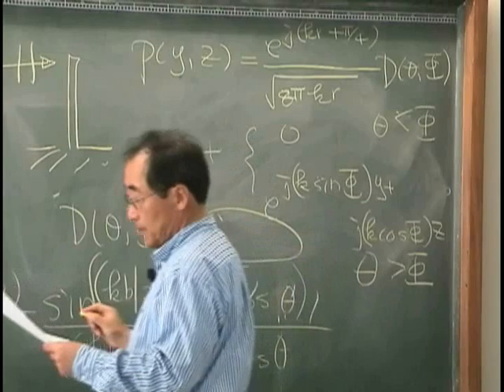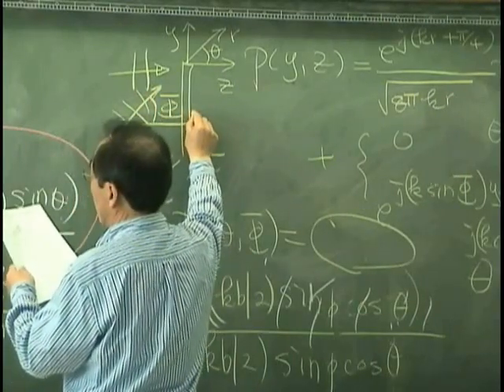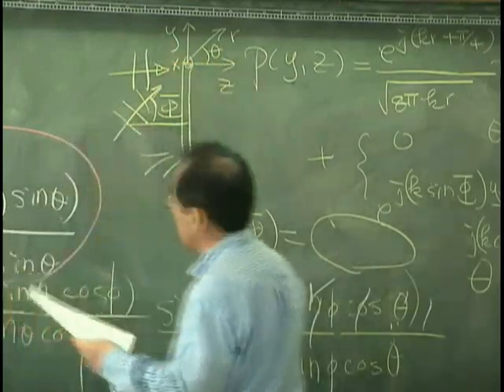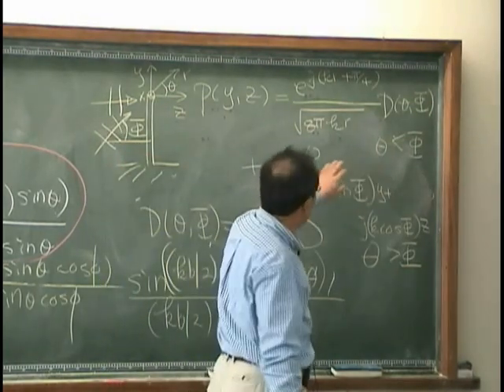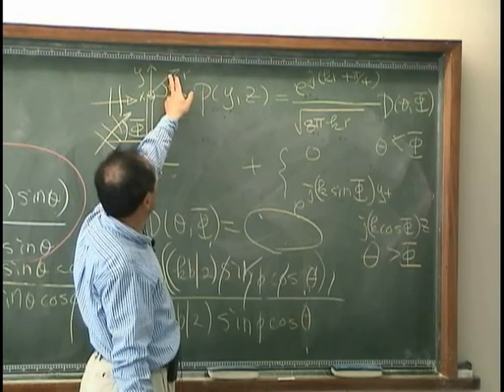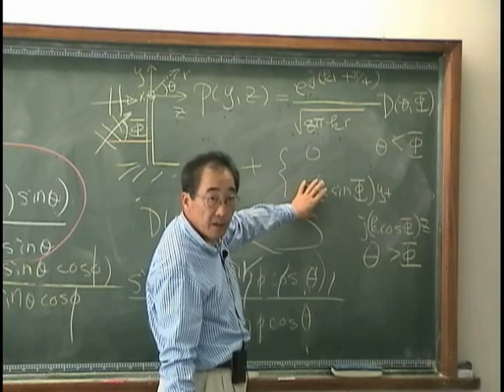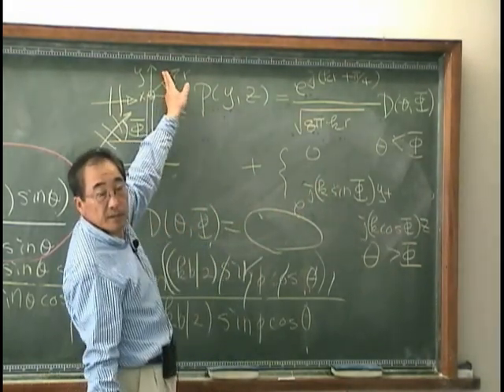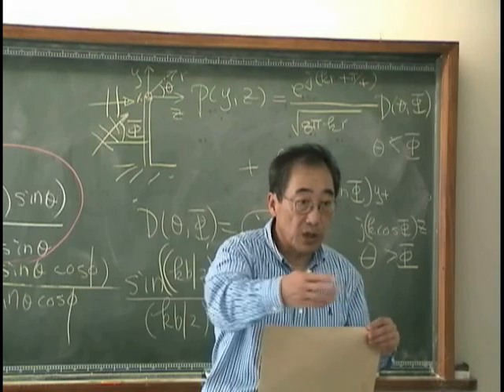[Lecture 21-4: Diffraction and Scattering 2] Introduction to Acoustics by Prof. Yang-Hann Kim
This movie clip is a part of the 21st lecture on Acoustics at KAIST, 2009 Spring Semester.